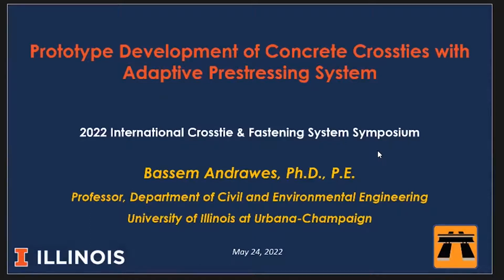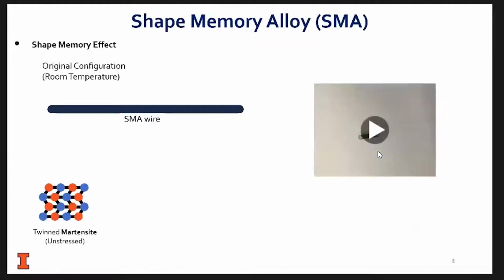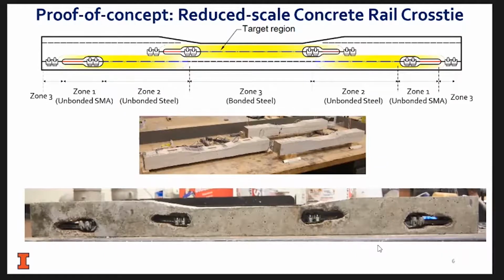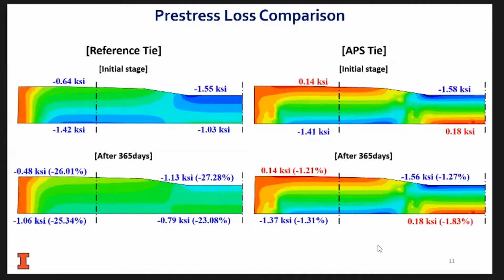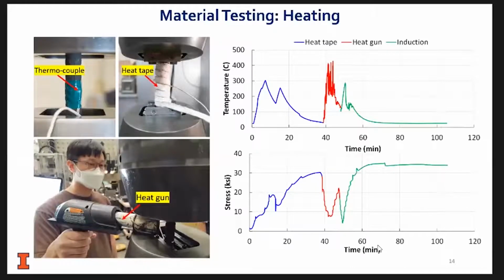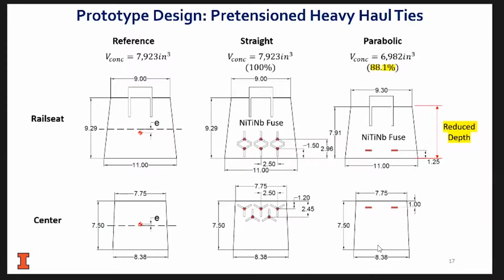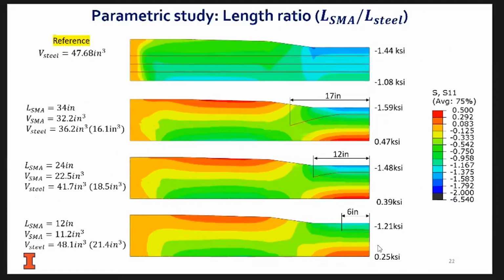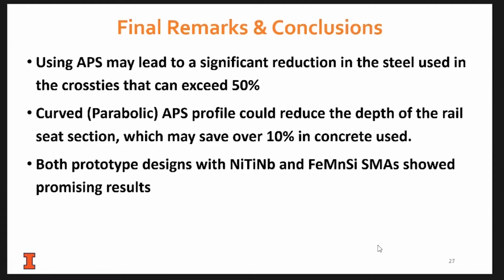Prototype Development of Concrete Crossties with Adaptive Prestressing System